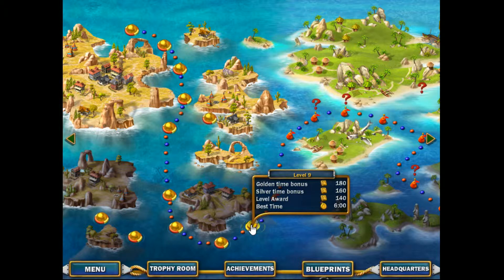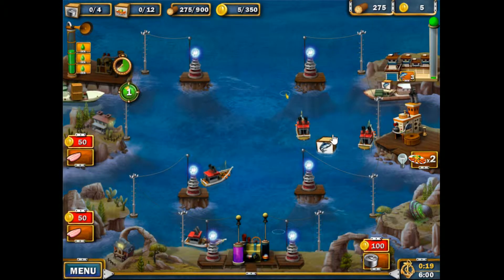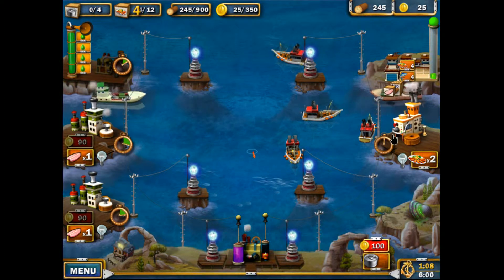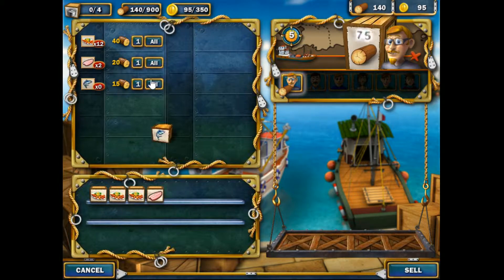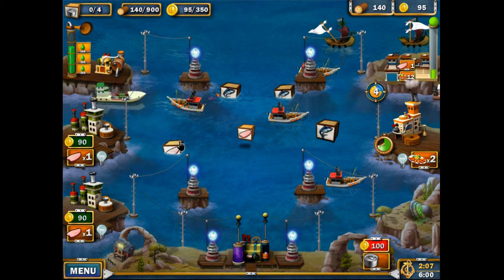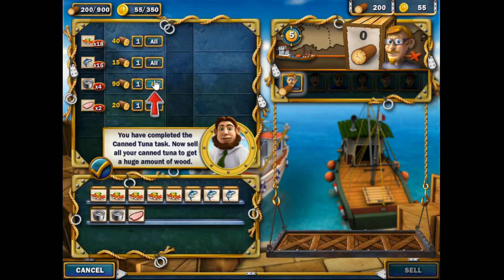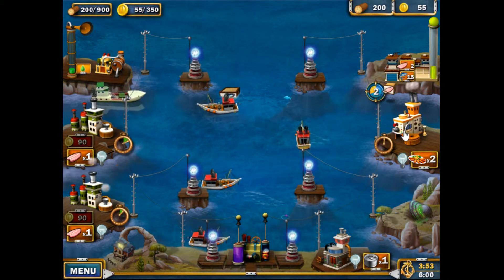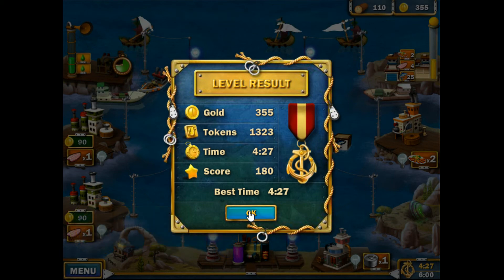Youda Fisherman Gold Rating Playthrough Level 9